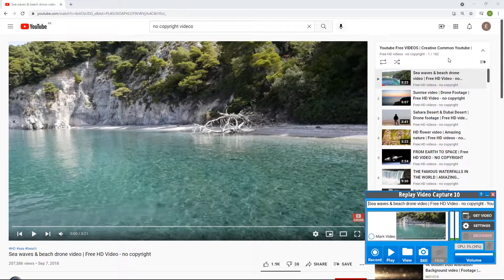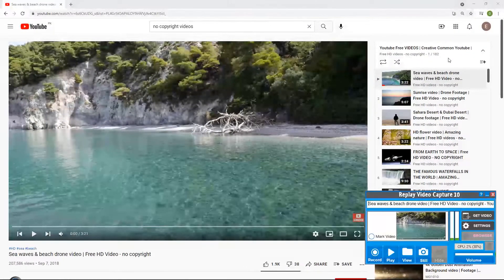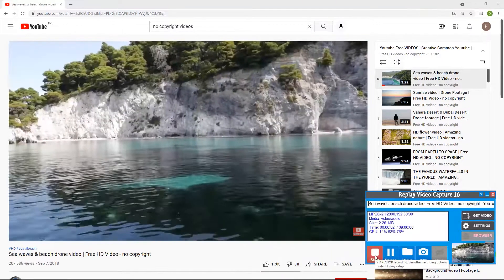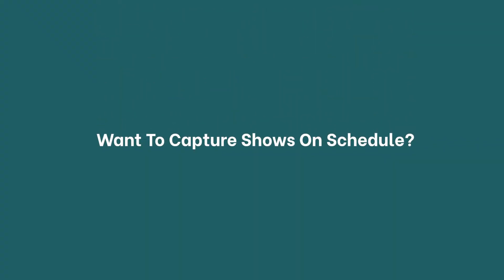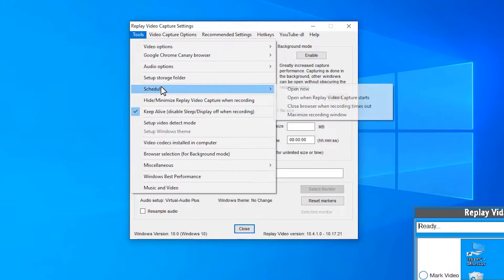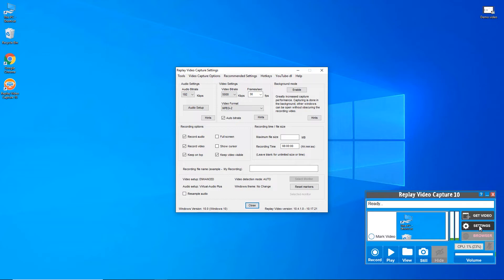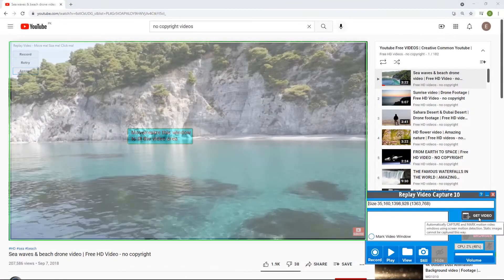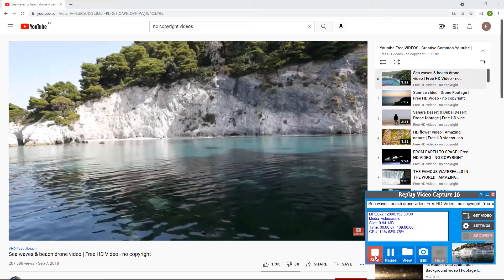Replay Video Capture 10: a Powerful Media Capture and Screen Recorder Tool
Replay Video Capture allows you to make high-quality movies right from your PC's screen. It's the best way to make production quality videos from hard-to-record sources, including:

Encrypted video websites
DVDs
Games
Webcam sites
PowerPoint presentations
Skype Video calls
Video chat sessions
And more!